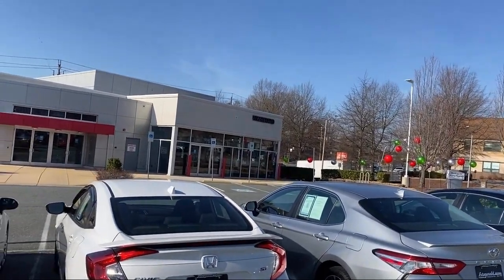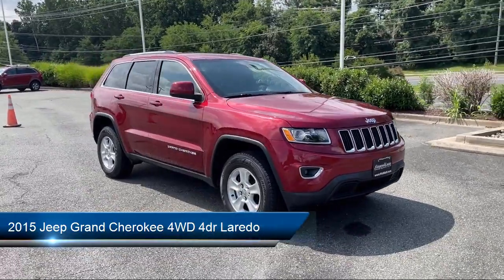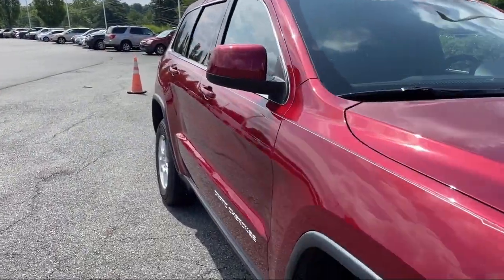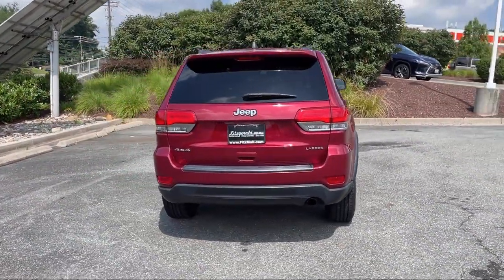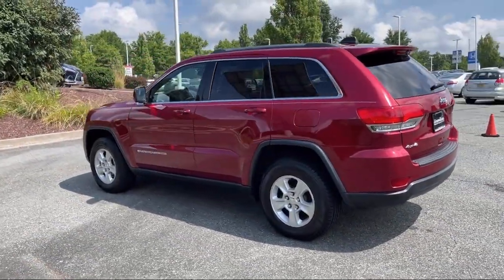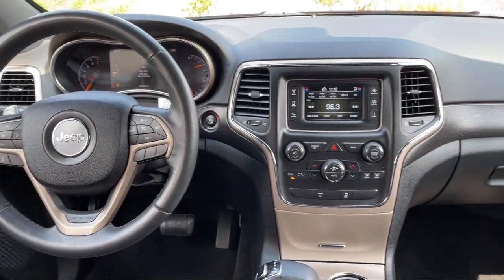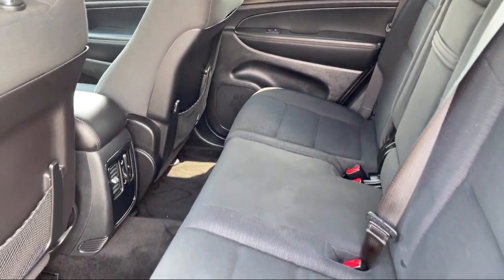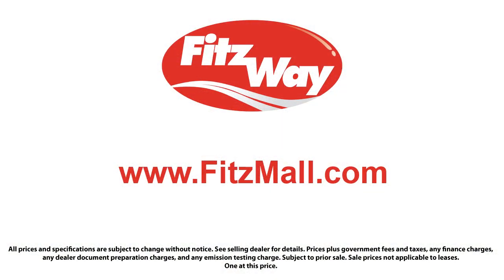2015 Jeep Grand Cherokee 4WD 4dr Laredo Germantown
2015 Jeep Grand Cherokee 4WD 4dr Laredo - Stock Number: DA43435 - VIN: 1C4RJFAG1FC643435.